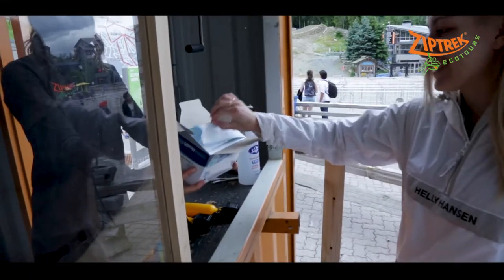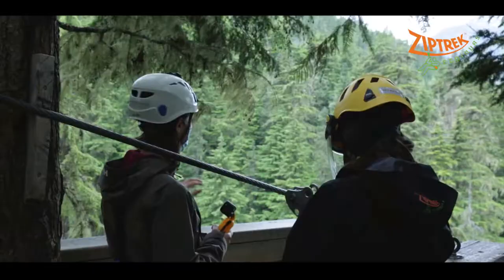Ziptrek Whistler - What to Expect When Visiting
Ziptrek Whistler is pleased to be back and operating for summer 2020. This video provides an overview of what you can expect on tour and some of the new protocols that are in place. Our team looks forward to seeing you this summer!